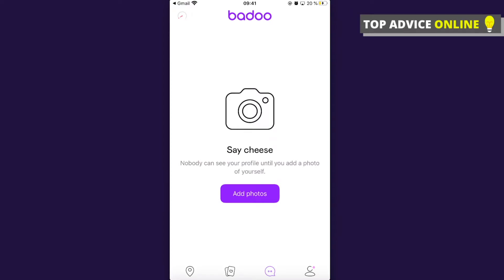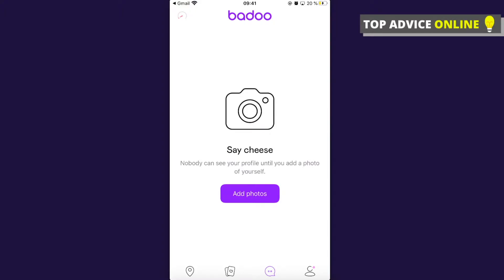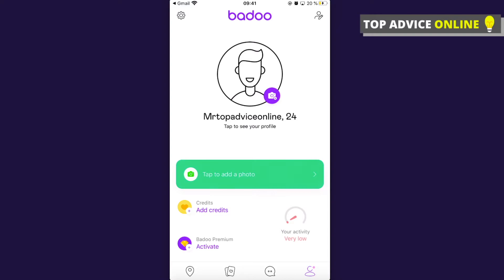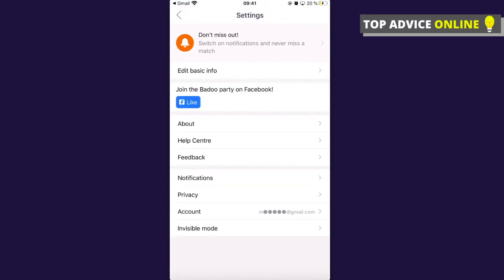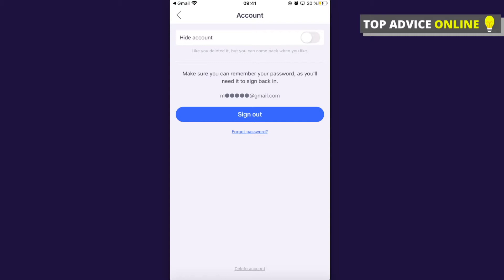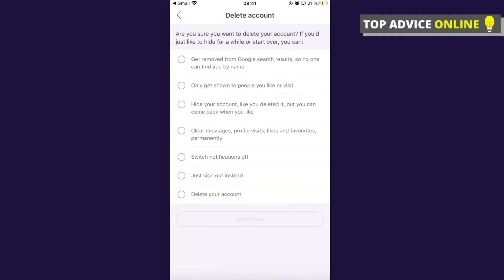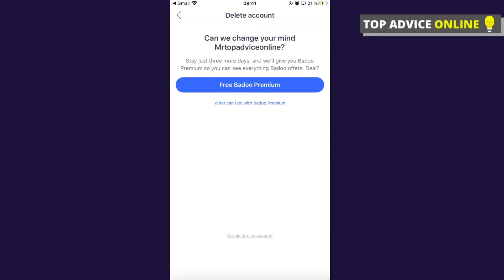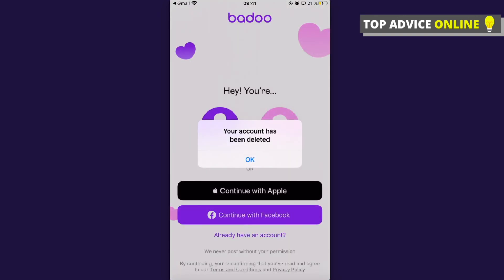How To Delete Badoo Account On Android/Iphone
In this video I will show you how to delete badoo account on your phone. It's super simple and it will take few seconds to disable your badoo profile on android or iphone